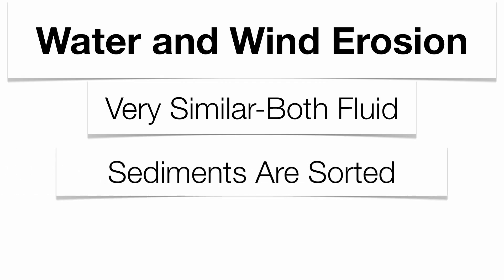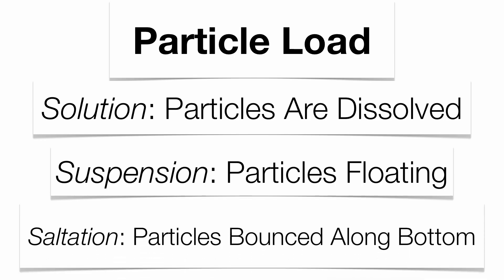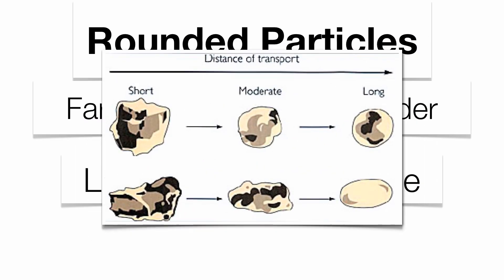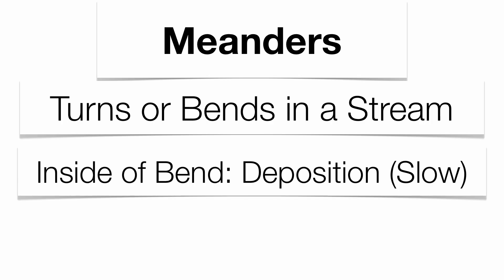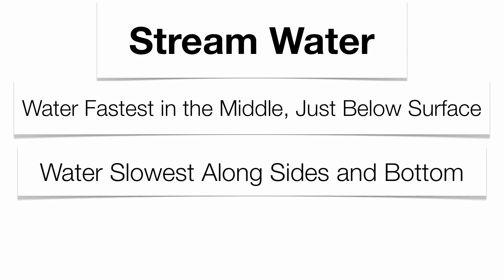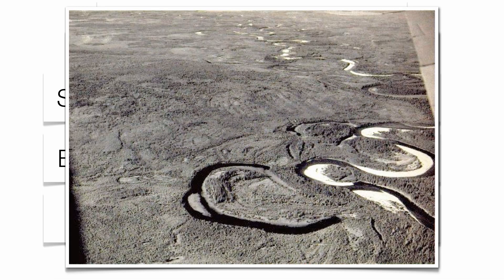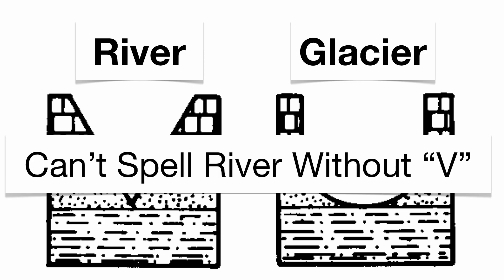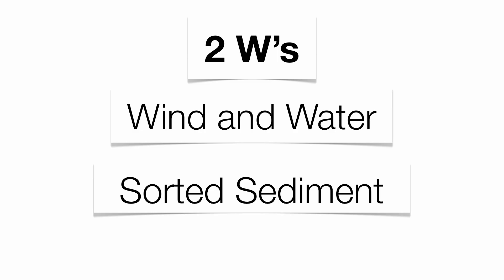Wind and Water Erosion-Hommocks Earth Science Department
Wind and Water Erosion